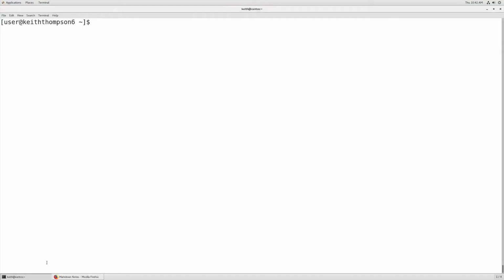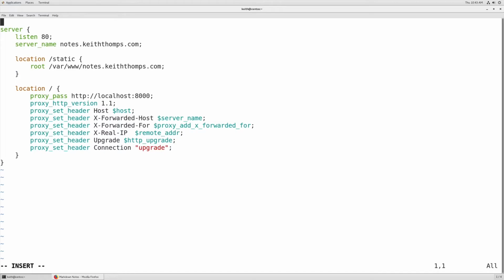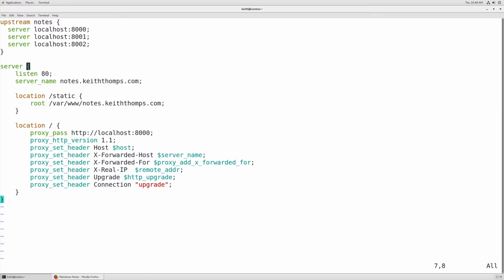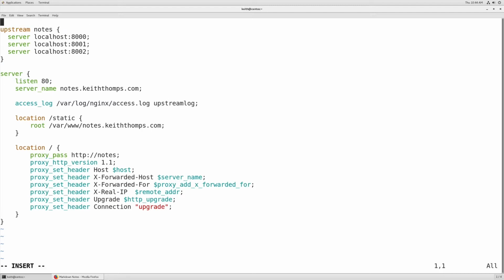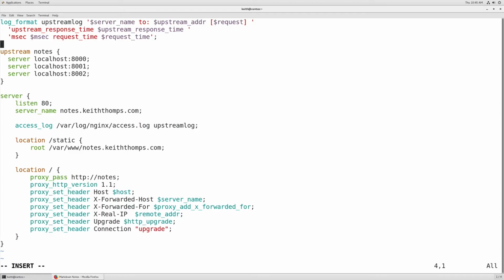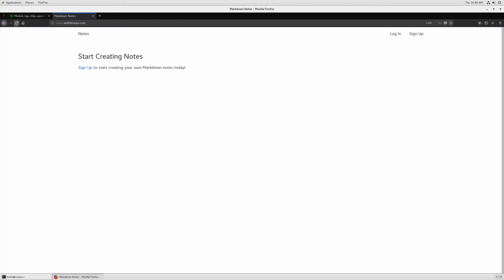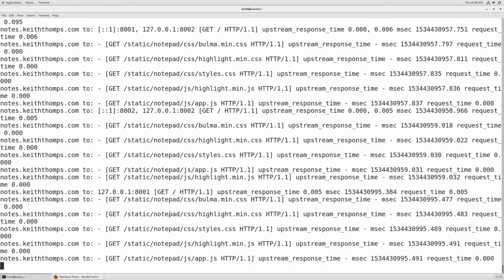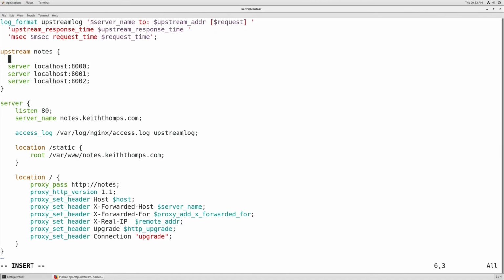How to configure NGINX as a load balancer